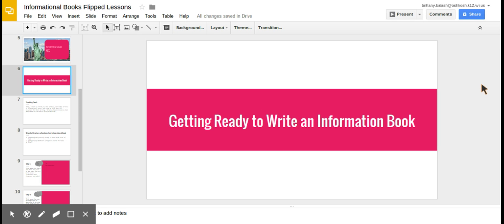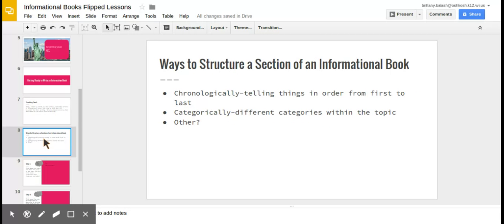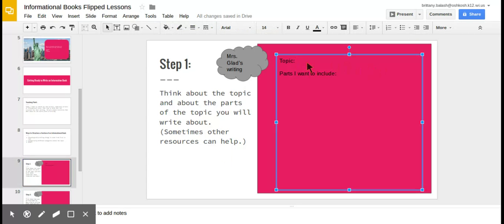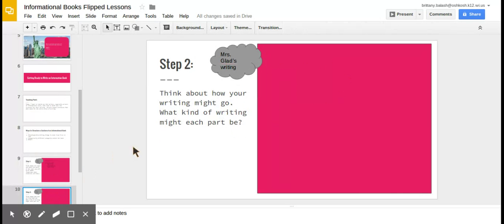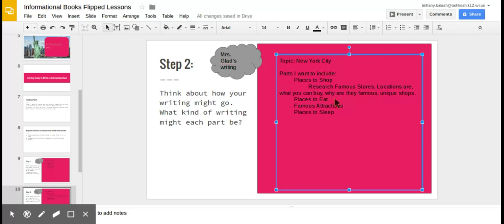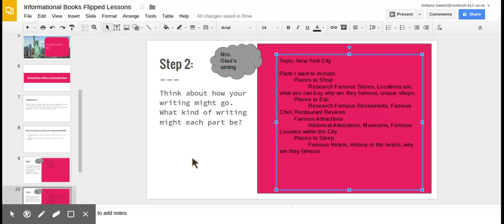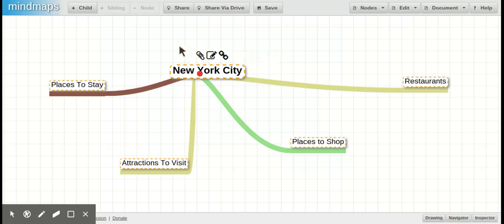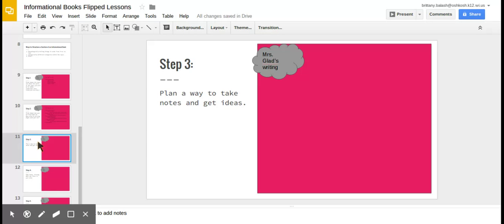Information Book Lesson 2